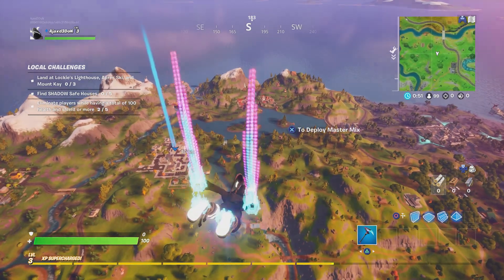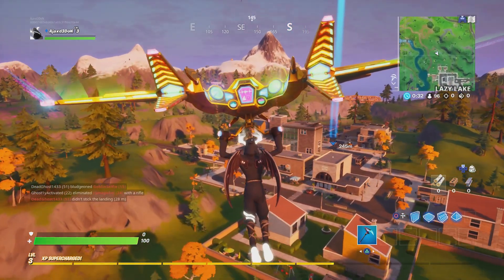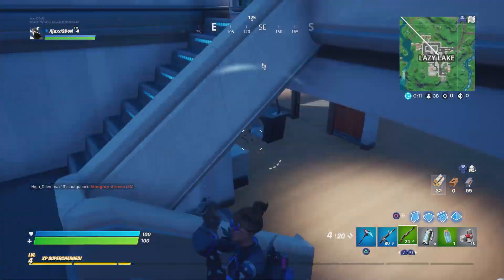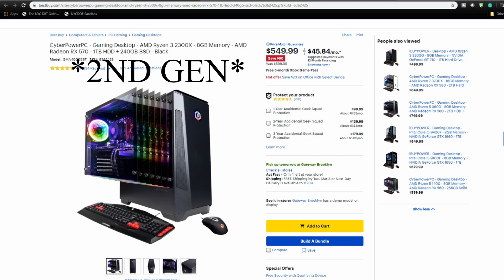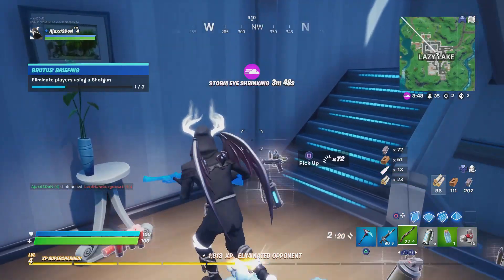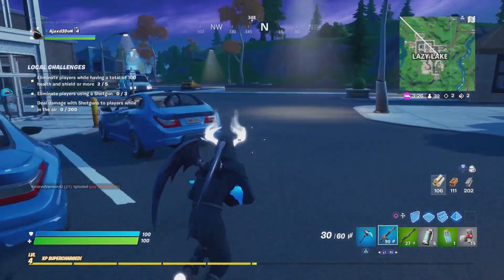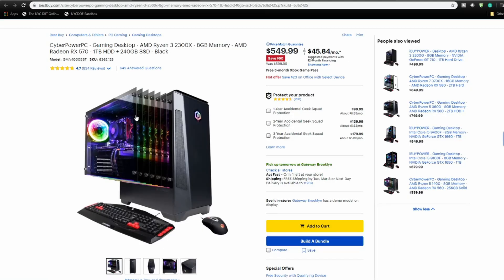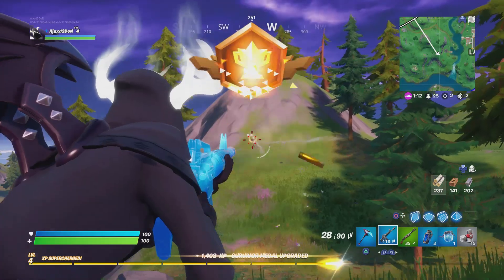Best Budget PreBuilt PC for Live streaming 2020 | Complete set up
Prebuilt pcs  for cheap ? What to look for in a prebuilt pc for streaming in 2020!? Ajaxx G here with a video on buying prebuilt pcs for streaming!

Mic Kit $45
Snowball mic
Starter PC